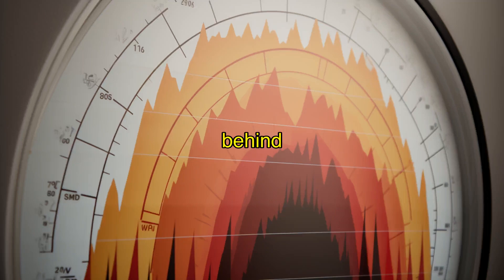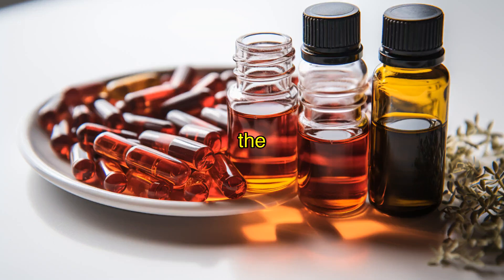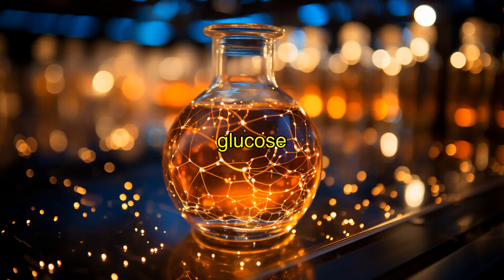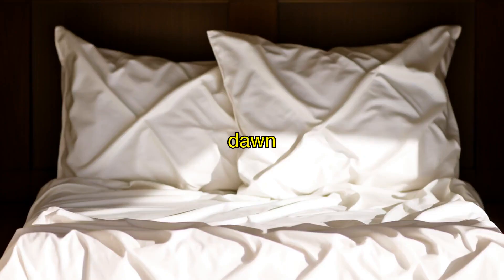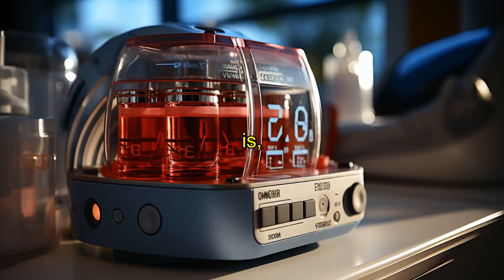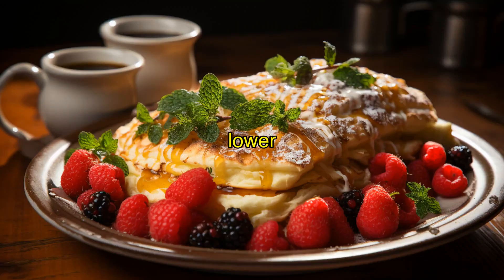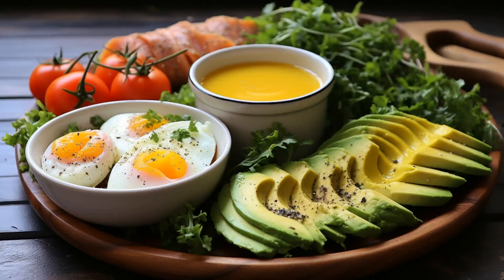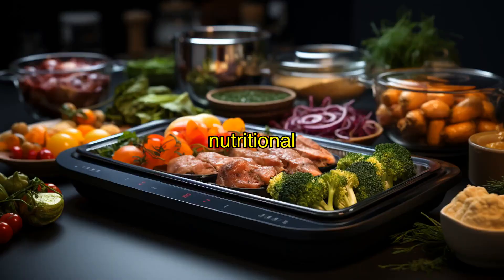Shocking Truth Revealed: Why Your Morning Ketones Are Lower! Unmasking the Dawn Effect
Discover the secret behind low morning ketones and unravel the mystery of the 'Dawn Effect'. Learn why your ketone levels drop in the morning and how to overcome this common challenge on your keto journey. Don't let the dawn effect sabotage your progress - unlock the truth now! SEO Optimised Description: Wondering why your ketones are lower in the morning? Our latest video on Keto Truths reveals the 'Dawn Effect' and the reasons behind this phenomenon. Understand the science behind low morning ketones and learn strategies to combat this setback.